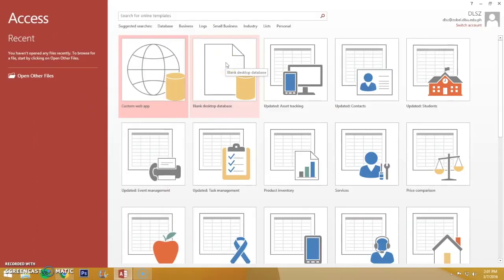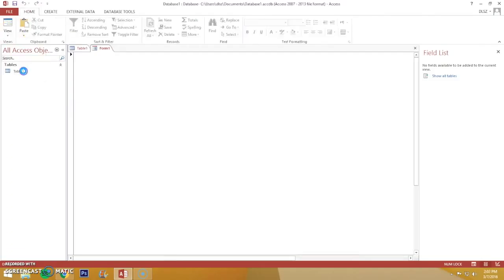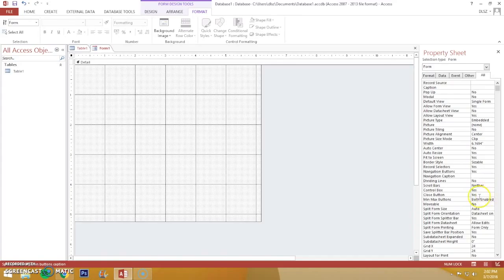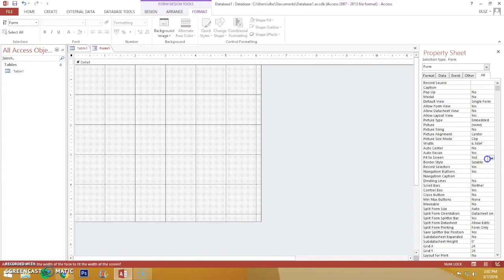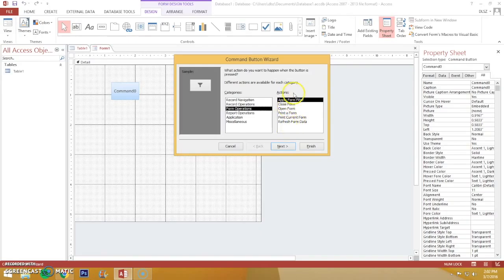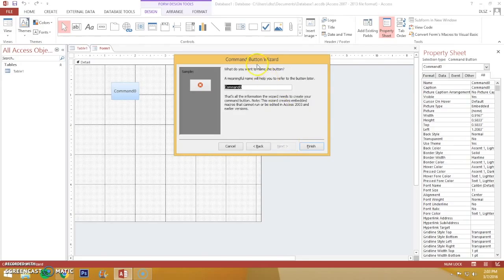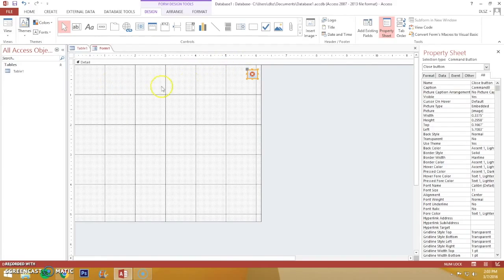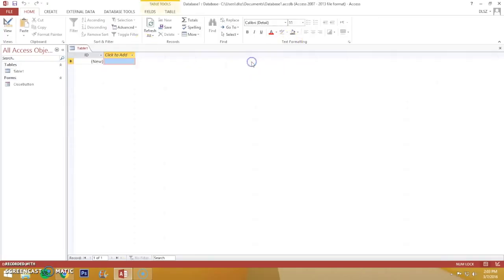How to: Inserting a Command Button in Microsoft Access 2013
GROUP 2 SENIOR H
Alberto, Nicolette
Caraig, Patrice
Fructuoso, Cassandra
Gonzales, Enrique
Llamado, Ahimsa
Narciso, Rafa
Poblete, Patricia